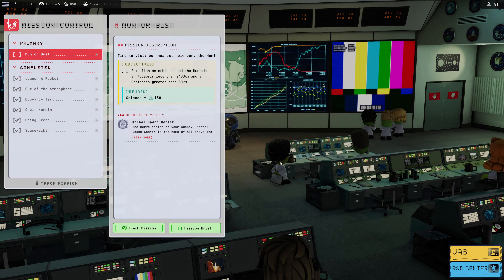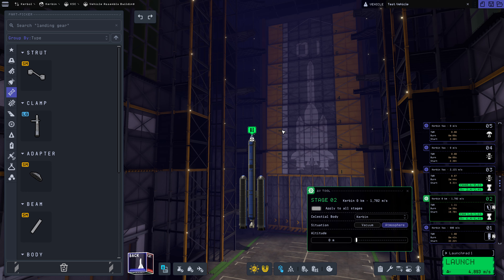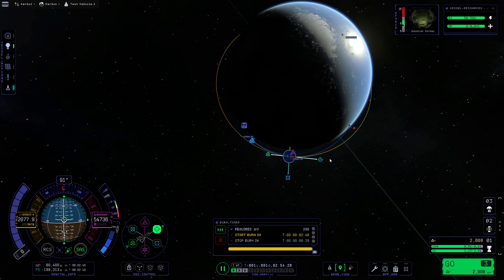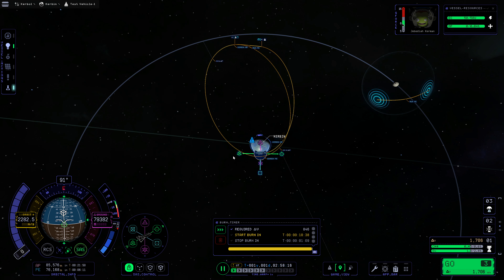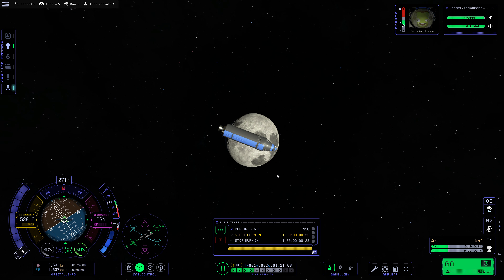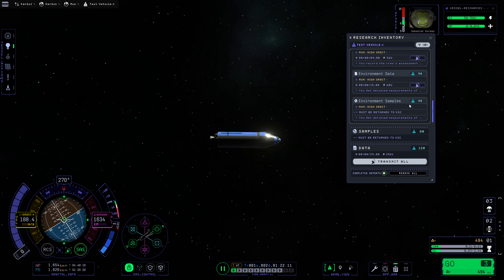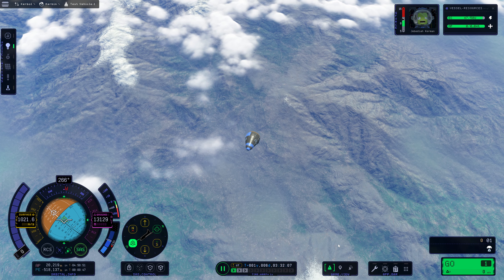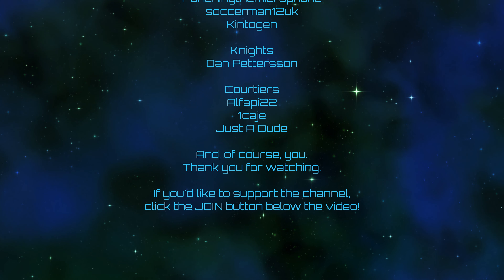Kerbal Space Program 2 | Based | Episode 04